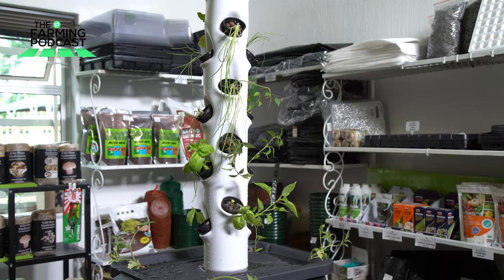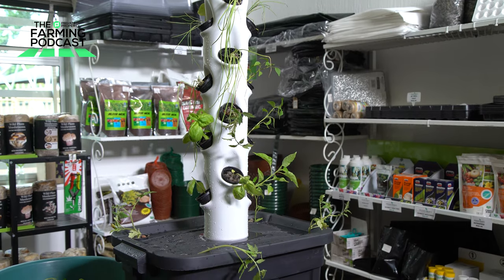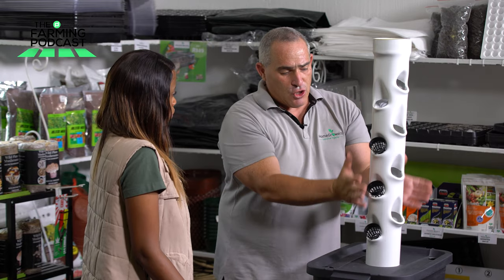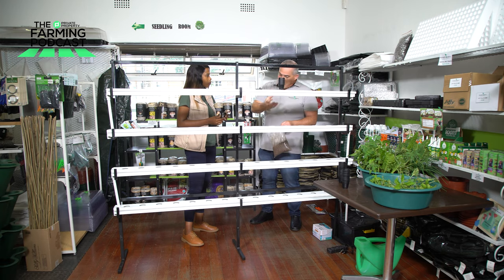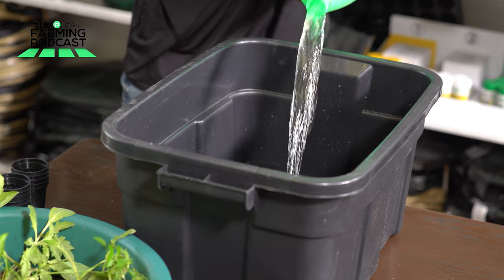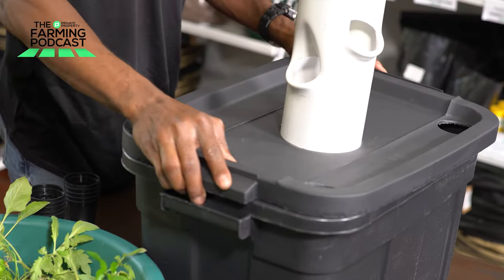EPISODE 110: HOW A HYDROPONIC TOWER WORKS?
Last week @MbaliNwoko and Cass Davies, from @TheHomeGrowers , taught us how to assemble an NFT hydroponic system and told us about all its perks. Today we are joined by him again, but this time, we’re discussing the hydroponic tower system, a slightly smaller and vertical version of the NFT system, making it great for growing fruits, herbs and vegetables in small spaces.

If you are looking to start growing food from the comfort of your home but don’t have a garden or space, then this hydroponic system is just what you need. Join us at 8 pm for a breakdown of how this vertical growing system works.

Would you use this hydroponic system in your home?

A: Yes
B: No

Leave your answer in the comment section.